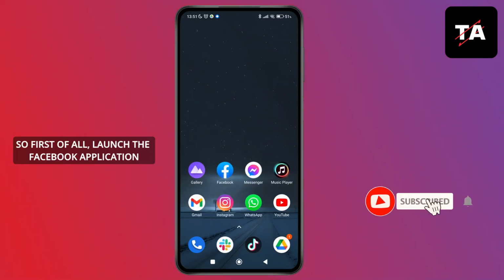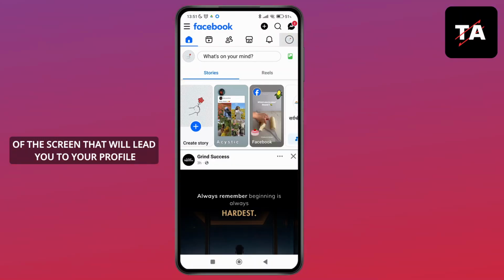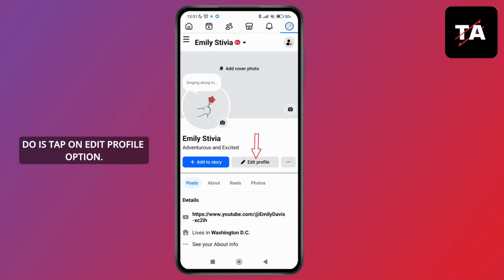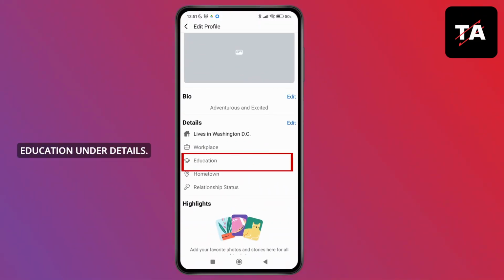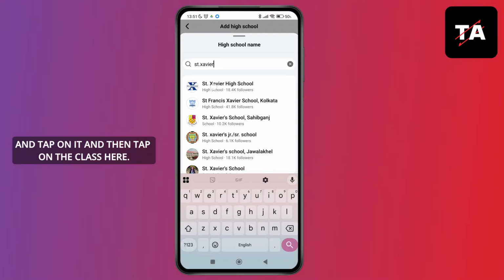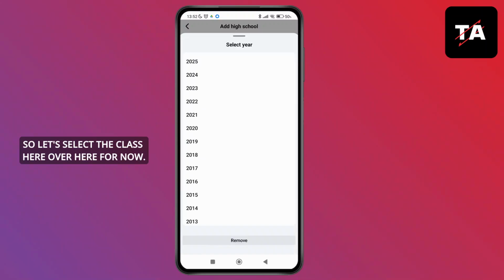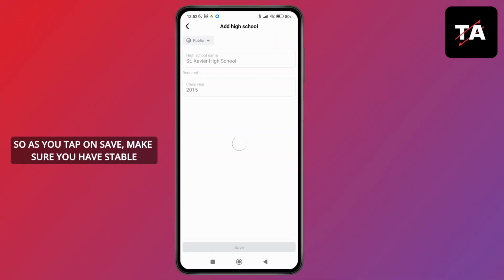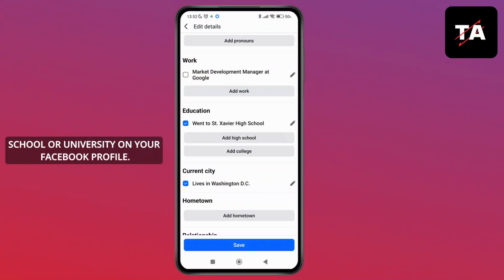How To Add College, High School, University On Facebook Profile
Welcome to our step-by-step guide on How To Add College, High School, University On Facebook Profile! If you want to update your Facebook profile with your education details, this video is for you. We’ll show you how to add your school, college, or university to your profile, customize privacy settings, and make your education information visible to friends or the public. These simple steps will help you keep your Facebook profile complete and up-to-date.

In this video, we will show:
How to add college on Facebook profile
How to add high school on Facebook profile
How to add university on Facebook profile
How to edit or update education details on Facebook
Tips for customizing who can see your education info
How to fix issues when adding school or university on Facebook